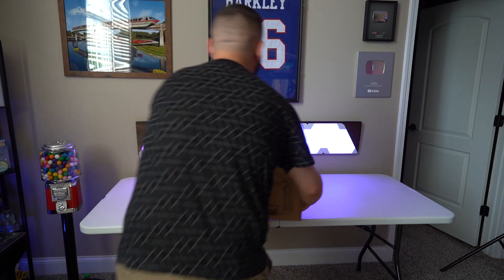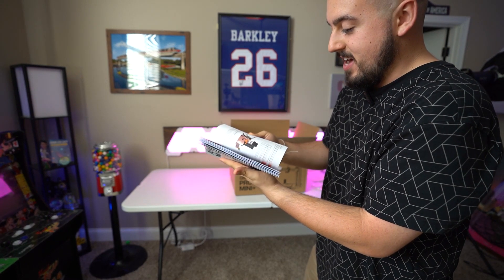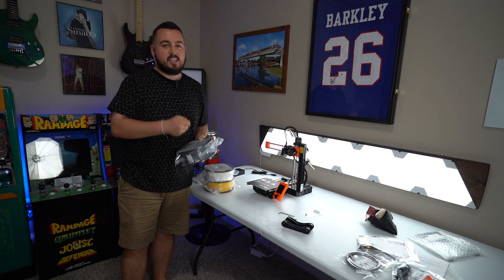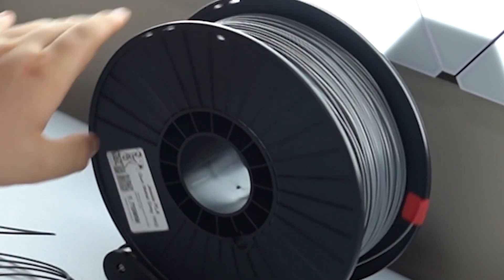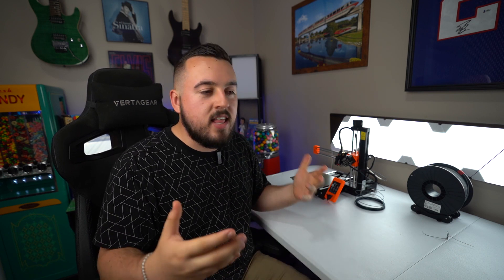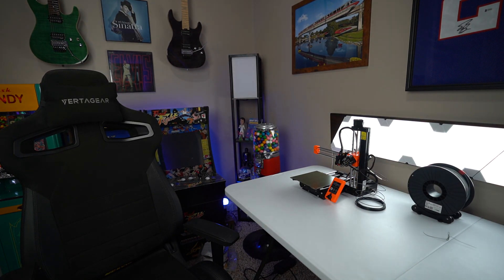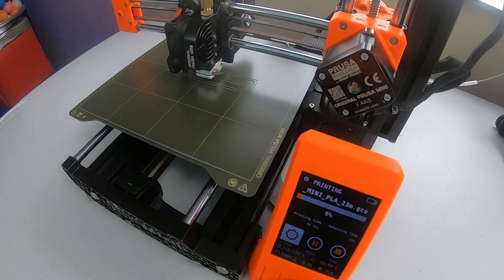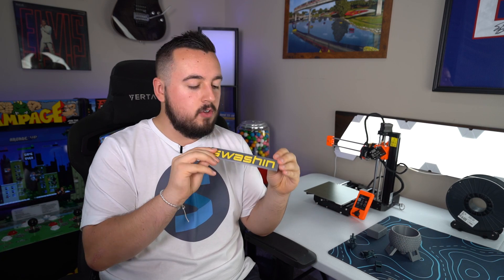My First Time 3D Printing (PRUSA Mini+)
I recently purchased a PRUSA Mini+ to begin my journey into the world of 3D printing.

🔧 Gear I Use:
Resin Printer
Resin Curing Machine

🎁 Send me something:
Matt Philie